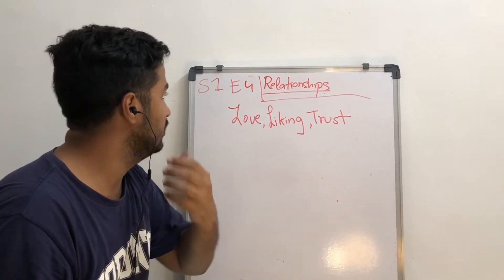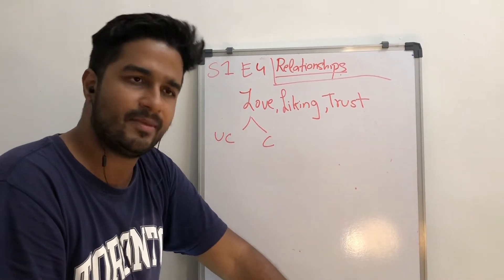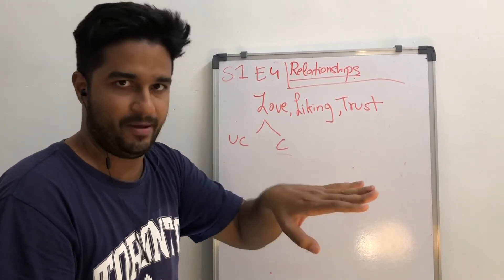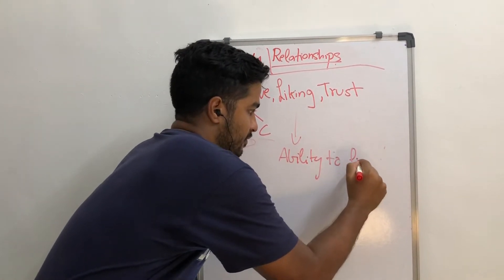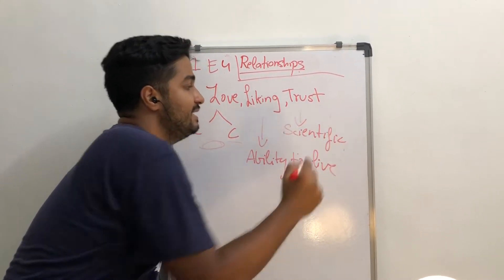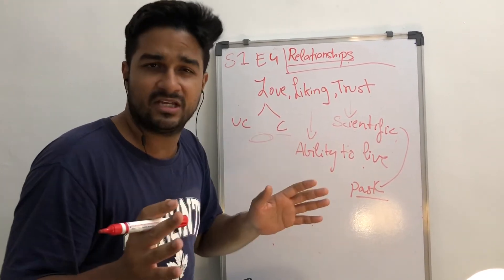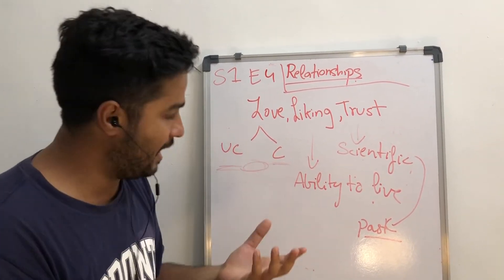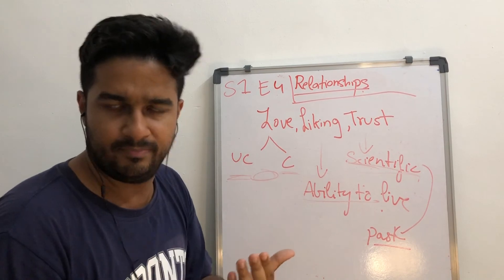RELATIONSHIPS - Love, Liking and Trust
BlackSheep Academy